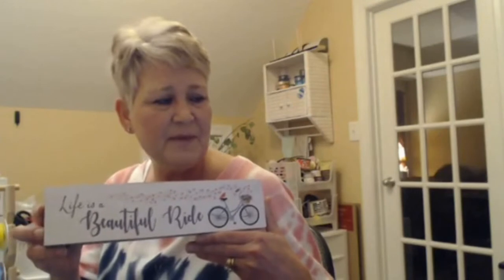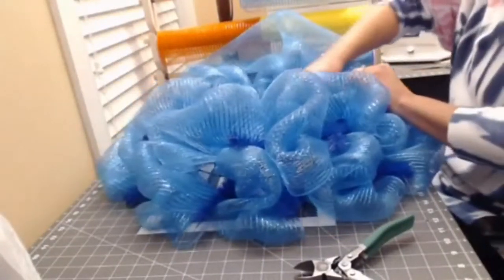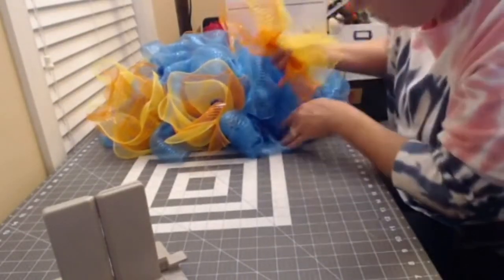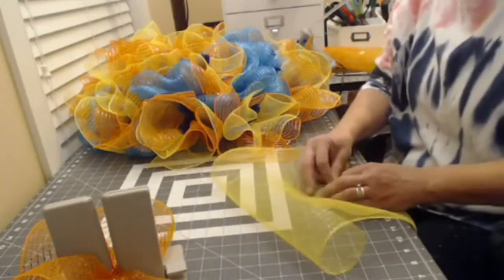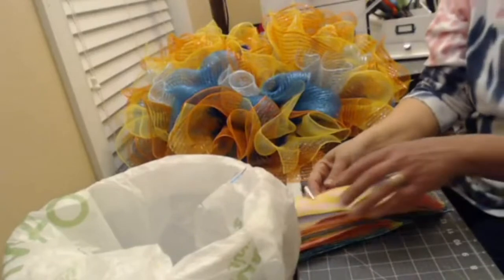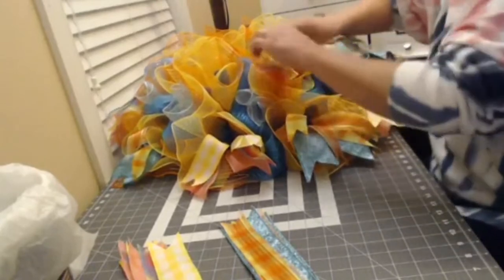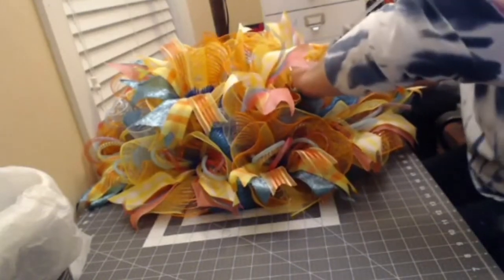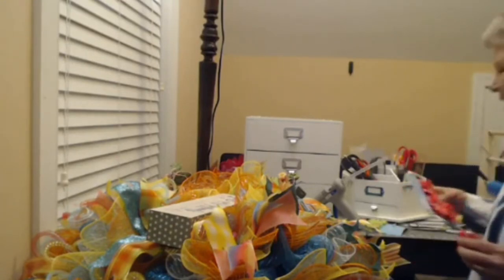How to make a Bicycle Themed Wreath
Supply List

15 inch elevated work wreath in Blue
21 inch mesh in dark blue
12 inch mesh Orange
12 inch mesh yellow
12 inch mesh light blue
14 inch ribbons
Wood sign 6 inch
2 bikes blue and pink
Daisies